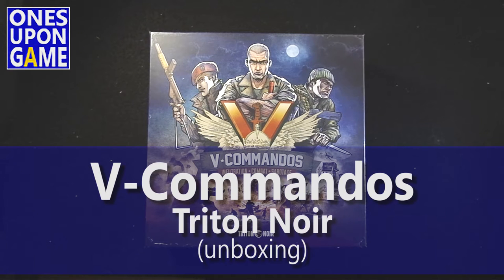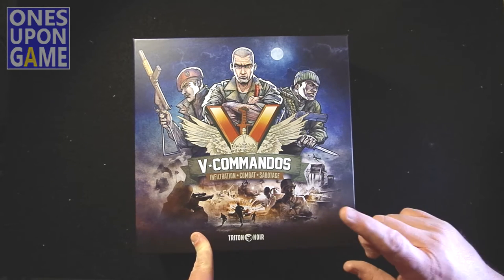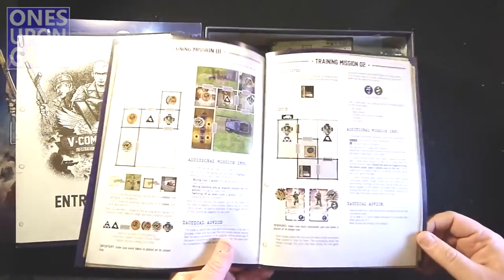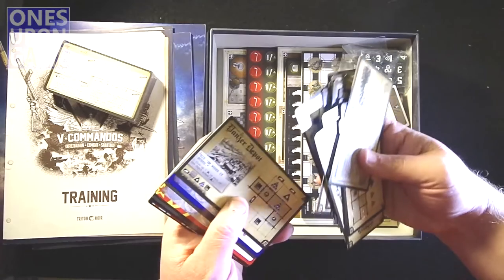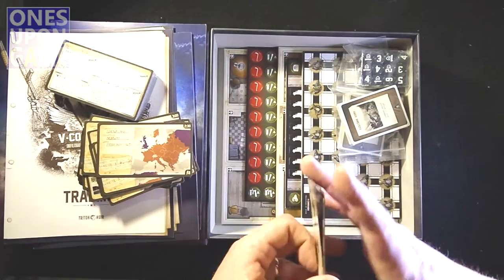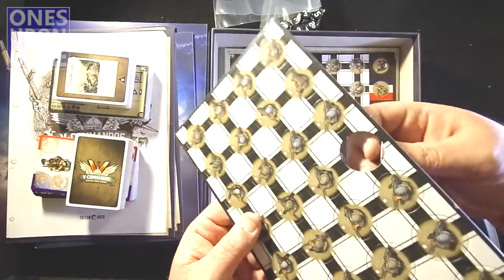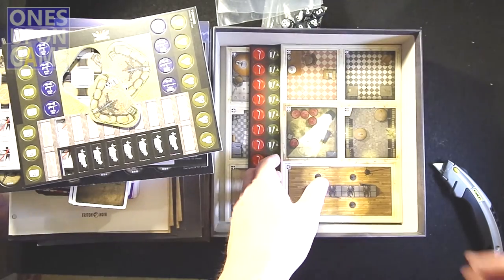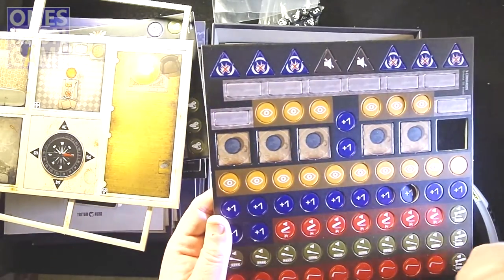V-Commandos || unboxing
V-Commandos has arrived!  The long awaited WW2 Tactical Co-Op from Triton Noir is now in backers' hands.  Your mission is simple: watch this unboxing report and decide if this game is right for you.  It's gonna be tricky, but you and your team are up for it.

Now move out!